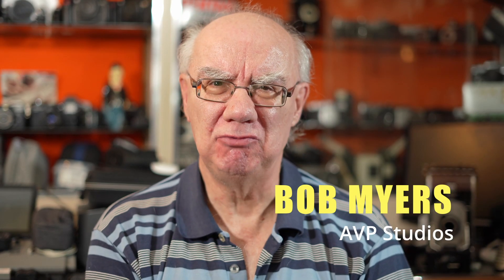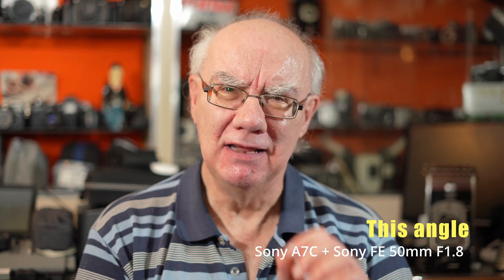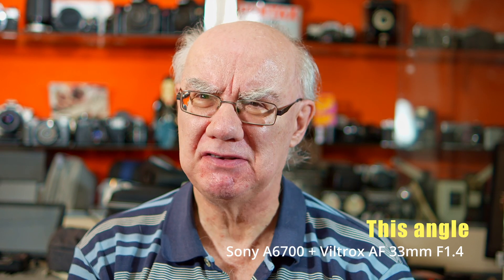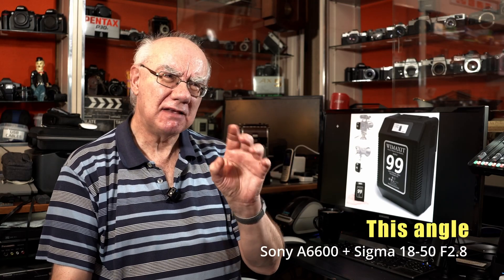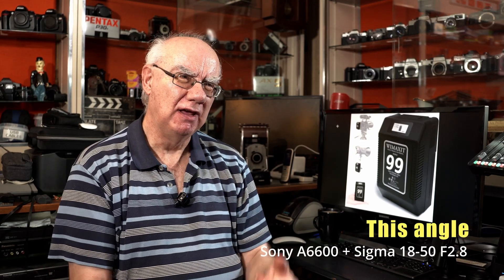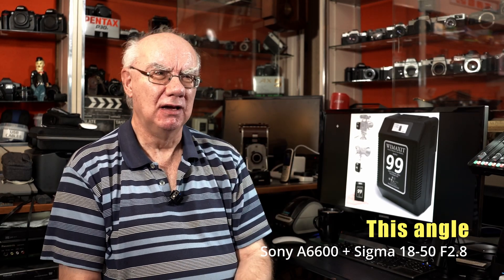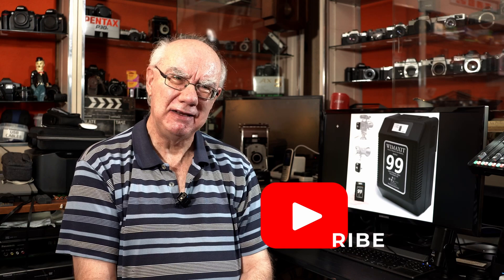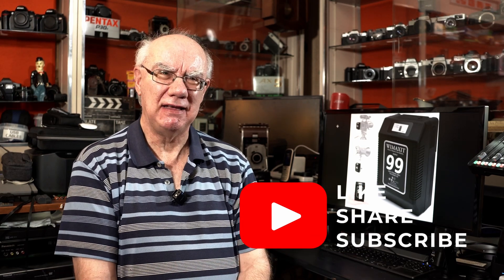Full Frame or APS-C - Is full frame really better than a crop sensor camera?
For many years now many photographers and Youtubers will tell you a full frame camera is the only way to get that professional look.  I do not believe it is a clear cut as it seams and in todays video I will demonstrate you can get professional looking video with a crop sensor camera.